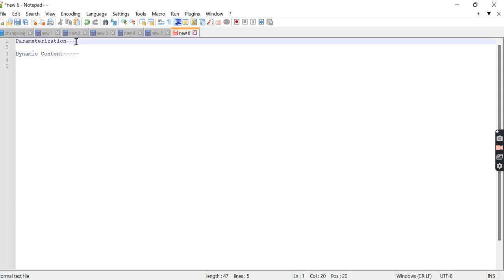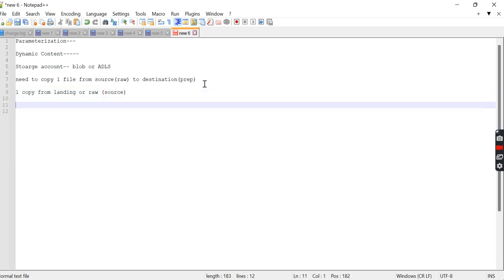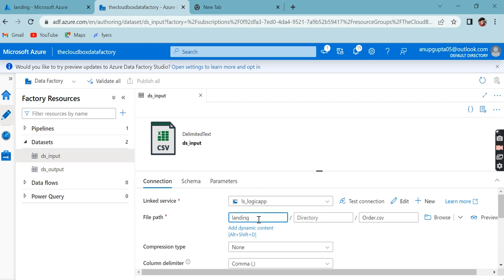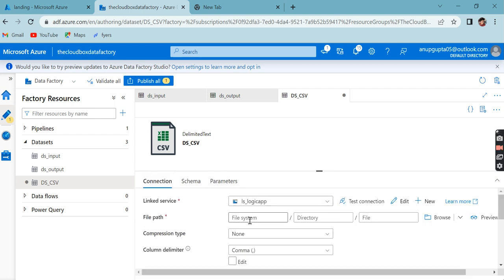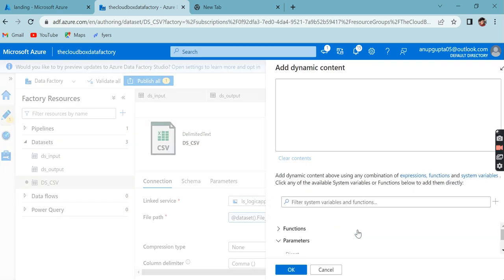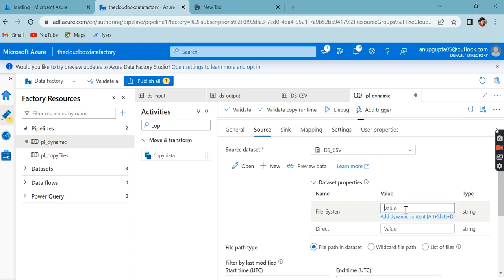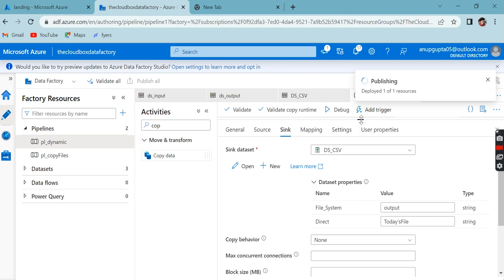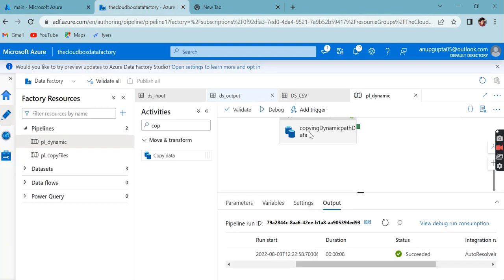Parameterization of Data-Set using Dynamic Content in Azure data Factory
Hi All, in this video I have explained what is the meaning of parameterization in Azure data factory how to re-use same  dataset of n number of files.